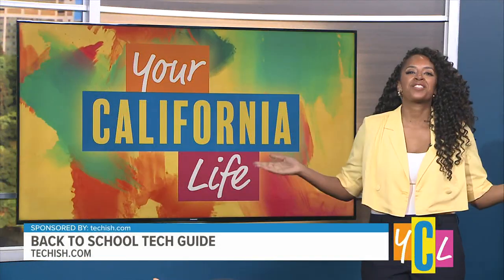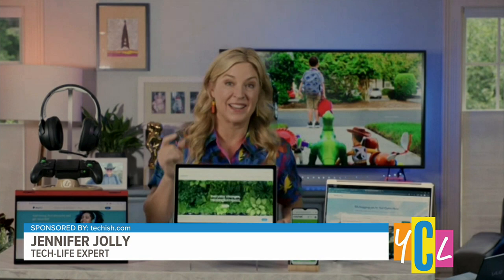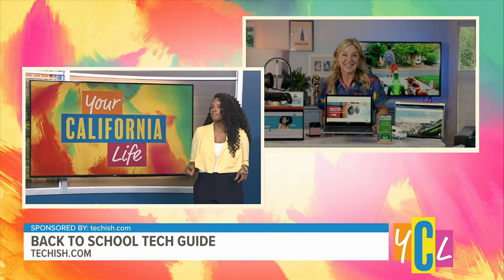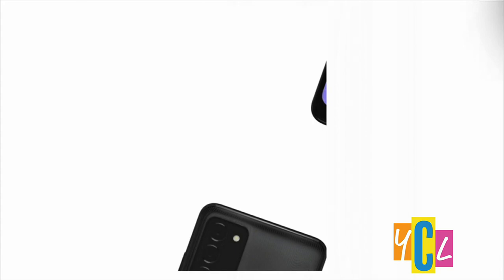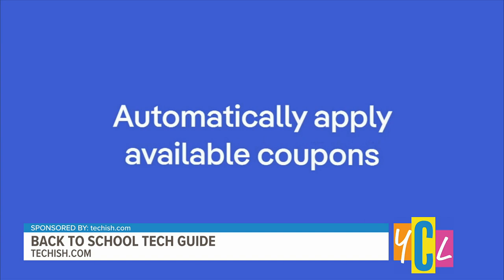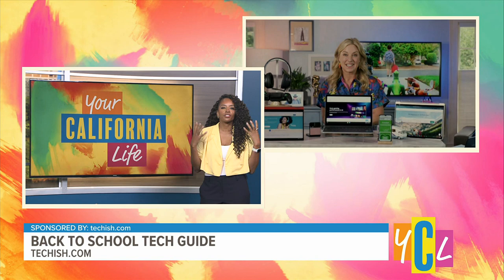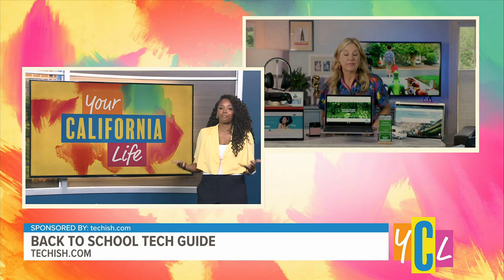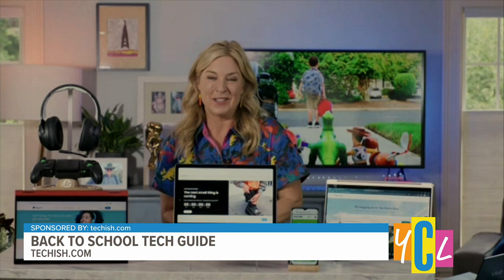Back to School Tech Guide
Cut back on spending while still scoring big on back to school must-haves with Tech-Life Expert, Jennifer Jolly. This segment paid for by techish.com